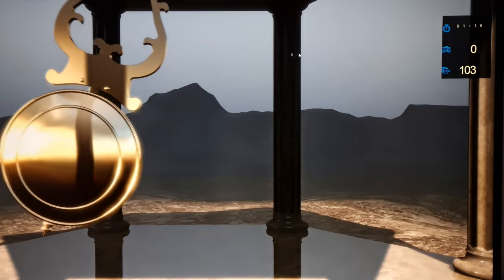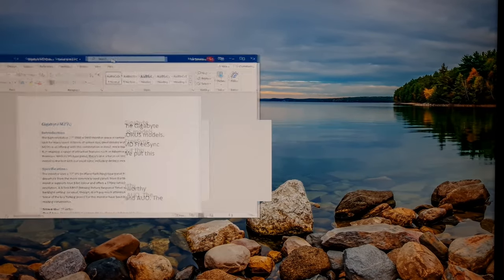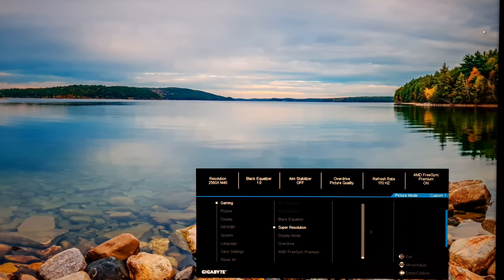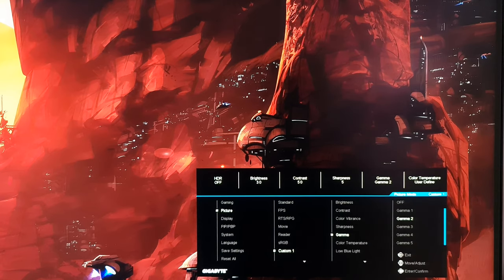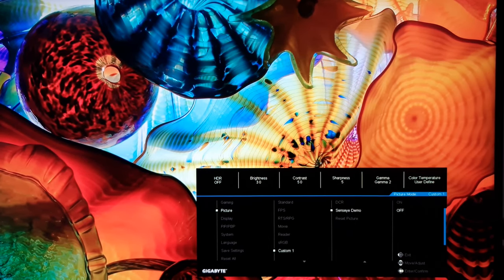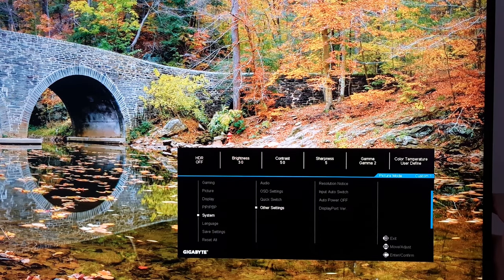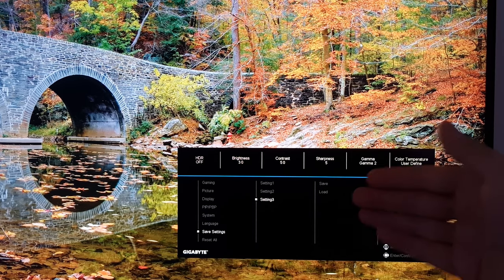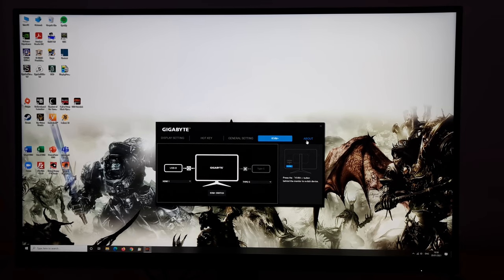Gigabyte M27Q Menu System (OSD)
An overview of the Gigabyte M27Q's OSD (On Screen Display) menu system. Refer to the written piece for further analysis and information on supporting our work.

Intro, Controls and Game Assist: 0:00
Main Menu: 7:18
OSD Sidekick: 30:00